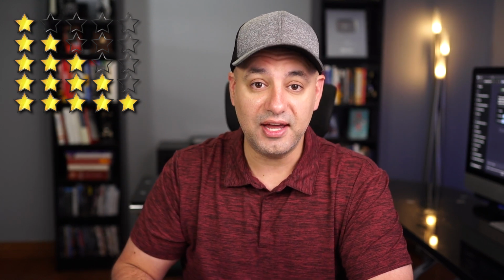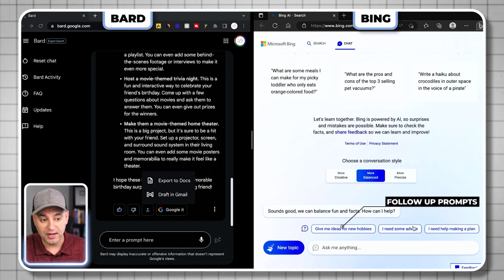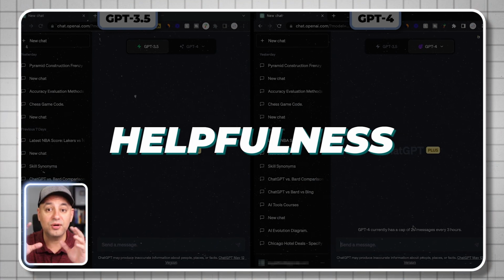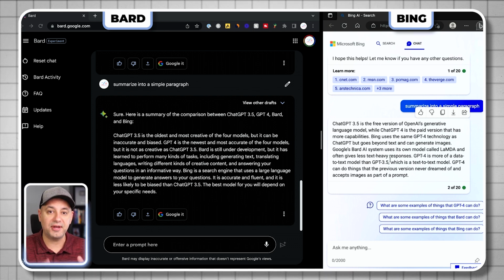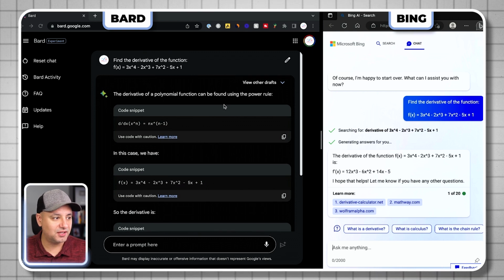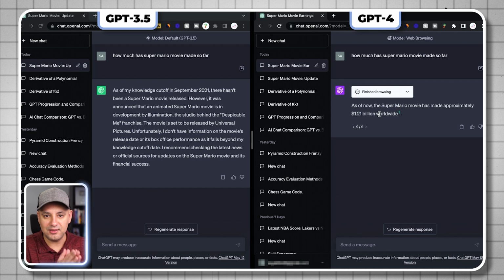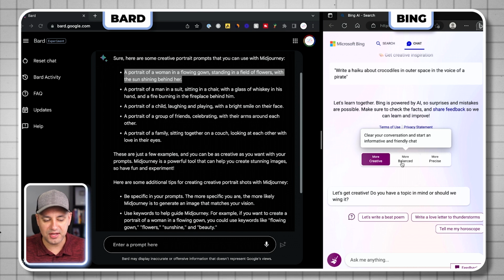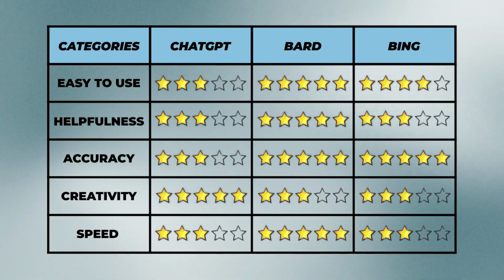ChatGPT vs Google Bard vs Bing Ai - The Ultimate Comparison Test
I'm putting ChatGPT, Bard, and Bing to the ultimate test. I'm using ten different prompts to see which comes out on top. Both versions of ChatGPT, the free one and GPT 4 with web browsing, are included.

You'll see Bard and Bing competing in one window, and ChatGPT 3.5 and ChatGPT 4 with web browsing in the second window.

Starting with ease of use, Bard is from Google and you can access it at bard.google.com. It's easy because you can log in with your Google account. Plus, it's just a click away from Google search, composing an email in Gmail, or saving your work on Google doc.

Bing needs you to have Microsoft Edge, and if you're using a Mac, you need a few extra steps. It has a good app for iOS and Android. It uses Bing search engine, which isn't as good as Google's search. But Bing provides sources and follow-up prompt ideas, making it very helpful.

ChatGPT is easy to access and anyone can make a free account. The better version with web browsing costs $20 a month, which is a downside compared to the two free options. The free version of ChatGPT has connectivity issues, and even the paid version has a limit on how many prompts it can answer.

I tested each of these tools for ease of use, helpfulness, accuracy, creativity, and speed. The results were surprising, so check it out. If you're interested in AI, you don't want to miss this!

Learning ChatGPT, Midjourney and AI just got way easier.